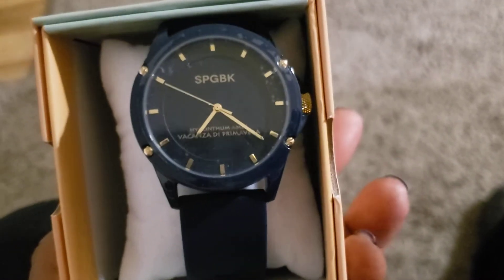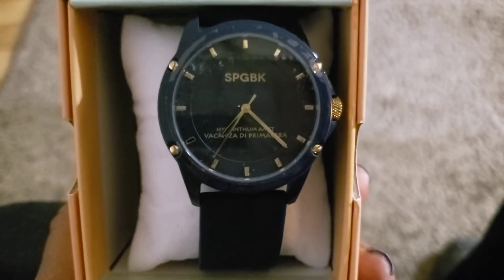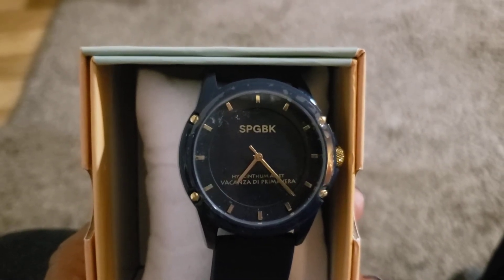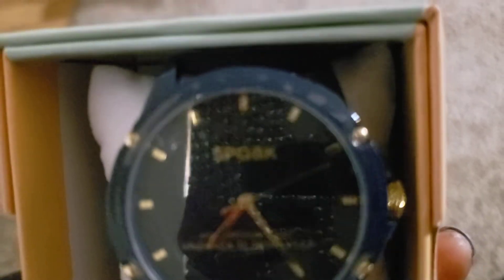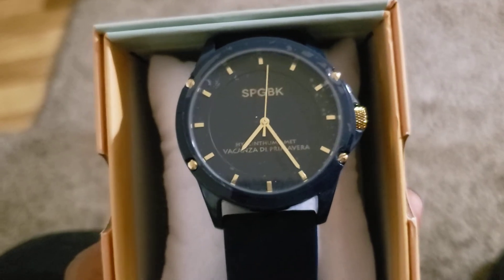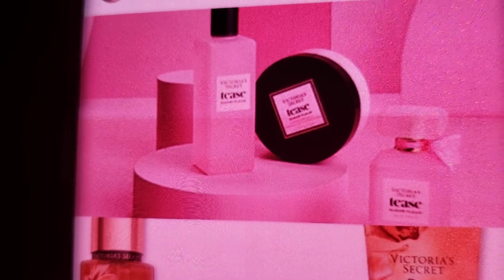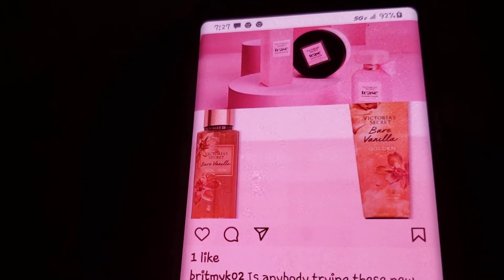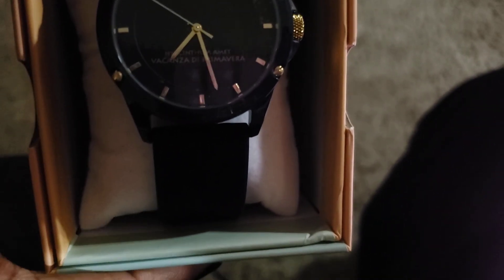MEIJER RUN!! 🏃🏾‍♀️🏃🏽🏃🏽‍♂️ Pt.2